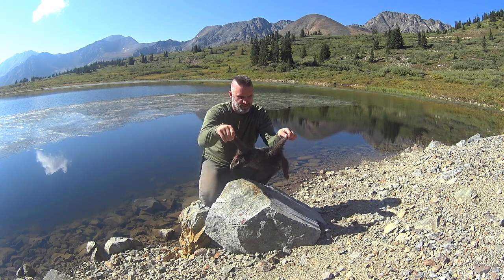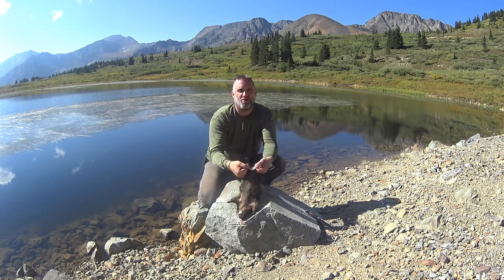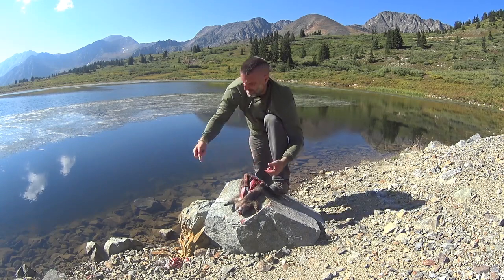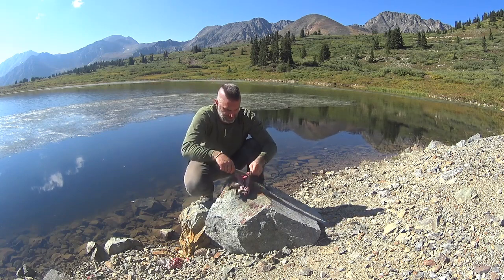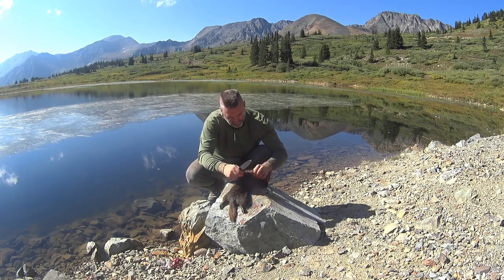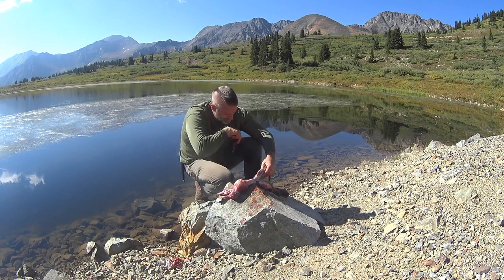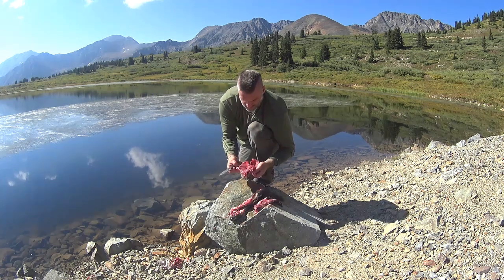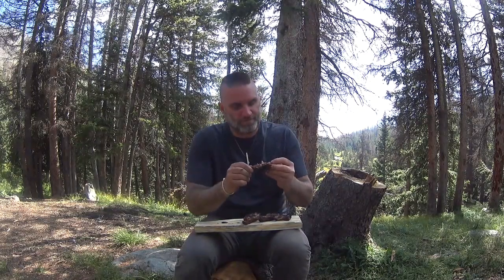Catch, Clean and Cook a Marmot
Warning: Video contains animals being gutted, skinned, butchered and eaten.

There are 1000 ways to skin an animal. this is how I did it on this day.

How to process small game like a Marmot is something all survivalists, outdoorsmen and primitive enthusiasts need to learn how to do. In this video I gut, skin, butcher and eat a marmot taken legally with my primitive bow.

This is a reality in much of the world and people from all walks of life should not forget how it all started. Don't be afraid to get your hands dirty and enjoy your next meal. Learn how to process your kill!

PRODUCTION EQUIPMENT
Rylo 360/Stabilization Camera
Flex Mini Tripod
Lightweight Tripod
Carrying Case
Battery Power Bank

STANDARD BACKCOUNTRY GEAR KIT
Condor Canyon Carver Knife
Wool Blanket
Fire Starter
Klean Kanteen
First Aid Kit
Water Filter

STANDARD CLOTHING WORN OR PACKED
Baja Hoodie

Amazon Storefront